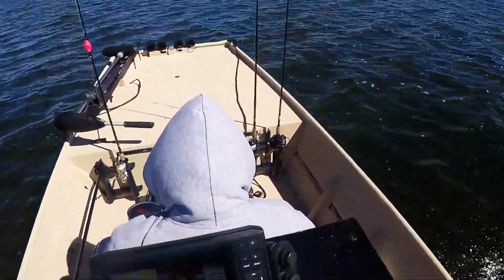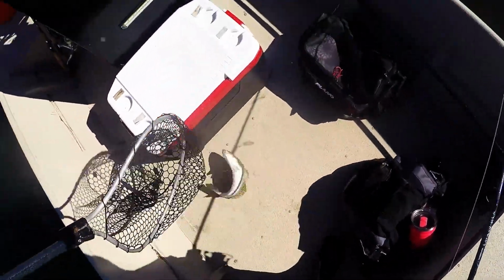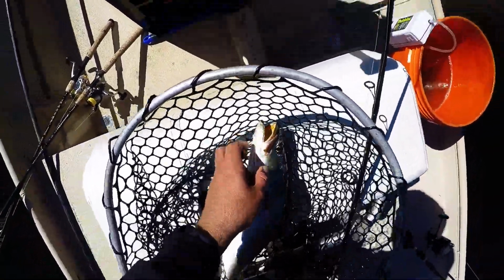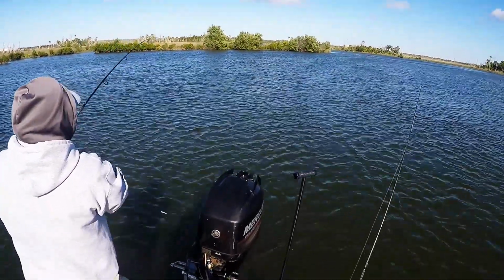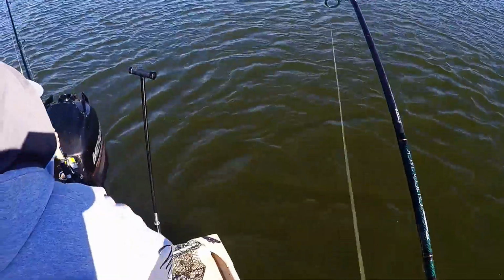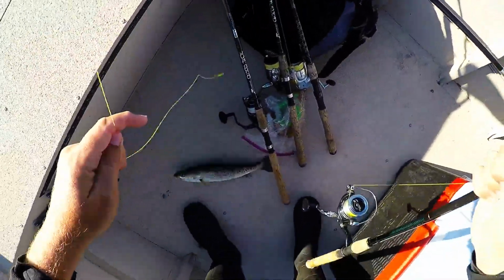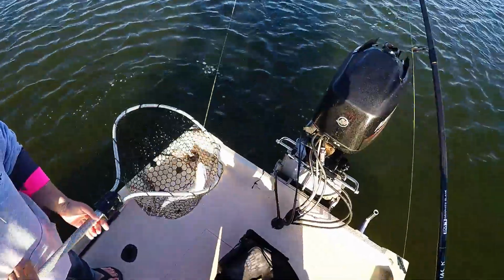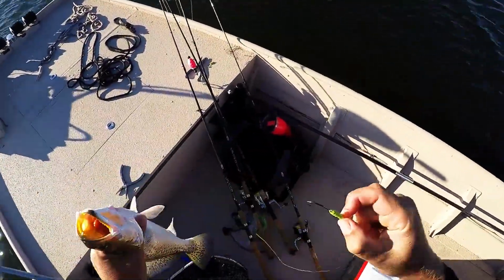Crystal River Trout Limit and Black Drum- Windy Cold Front with Sarah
Late video from 2/27/20. Started around noon fishing the river waiting for the tide to come in. Got a few then headed to the creek after 230 and got an easy limit of nice trout and a black drum all on frozen shrimp and a jighead.